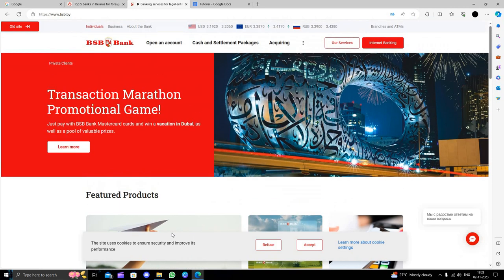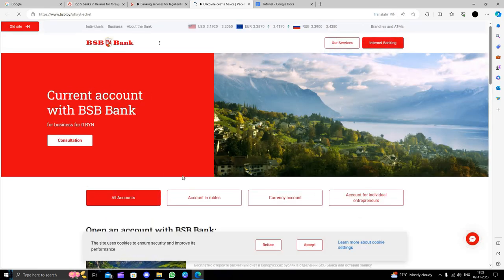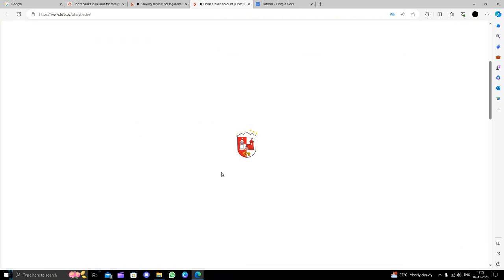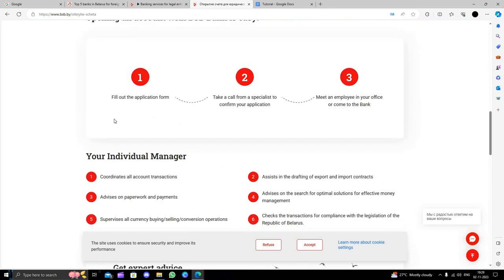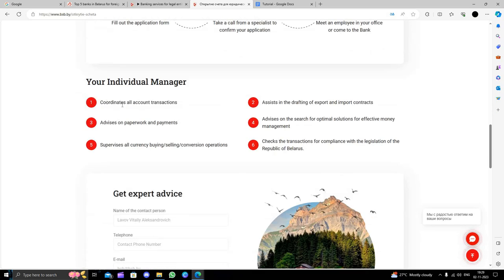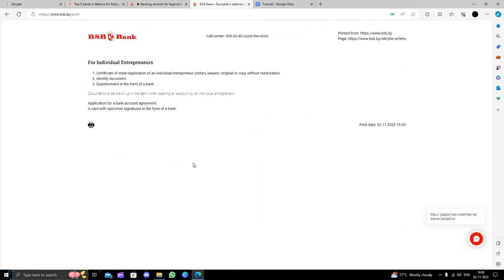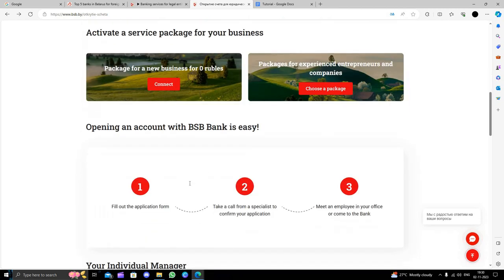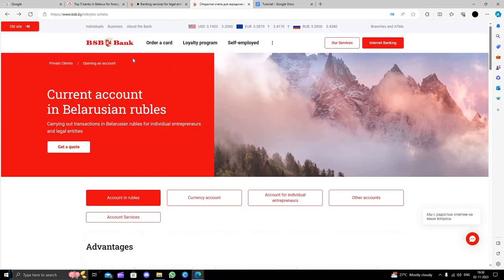✅ How To Open A Bank Account in Belarus (Full Guide) - New Bank Account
Embark on a journey towards financial empowerment in Belarus by learning how to open a new bank account! Our comprehensive guide provides a step-by-step walkthrough on the requirements and steps to open a bank account, ensuring a smooth and efficient process. From essential documentation to selecting the right bank for your needs, we cover it all. Join us as we guide you through every step to ensure you successfully open a new bank account in Belarus. Watch now and step into a new era of financial security!

Key Learning Points:

Step-by-step guide to opening a bank account in Belarus
Understanding the necessary documentation and requirements
Tips for choosing the right bank for your financial needs